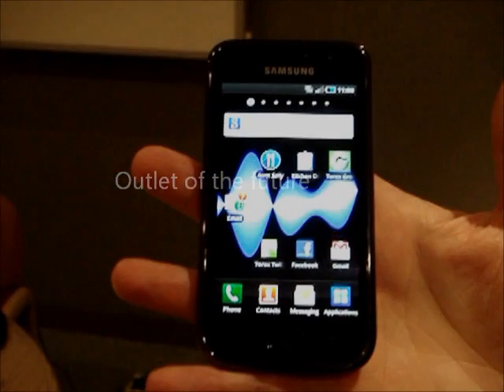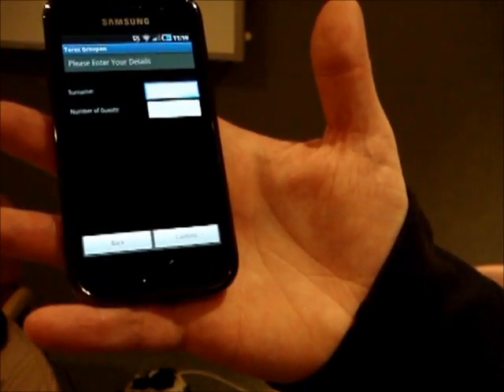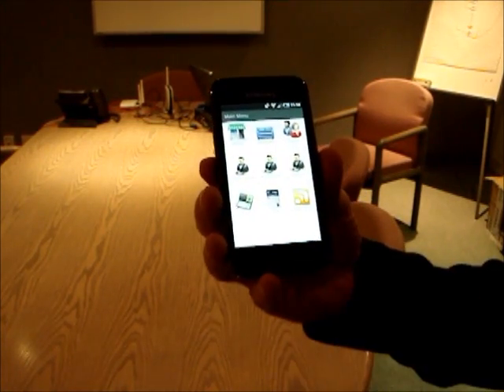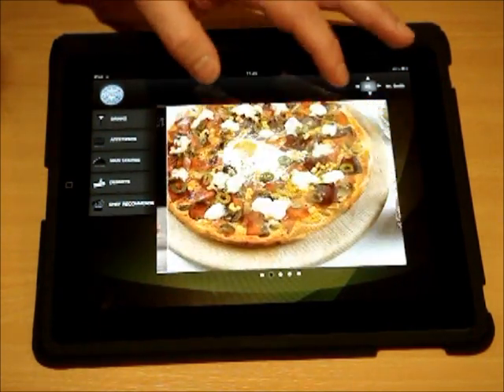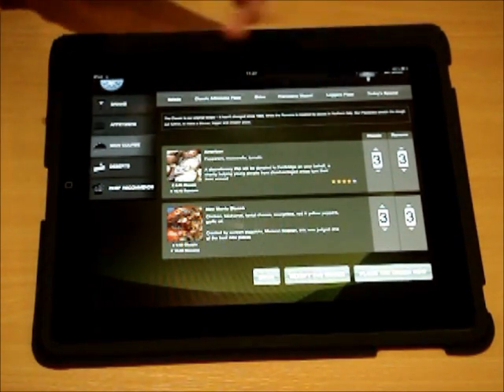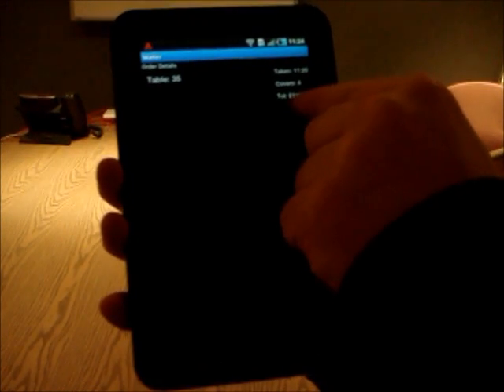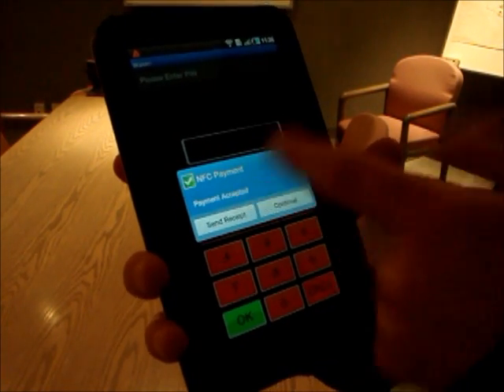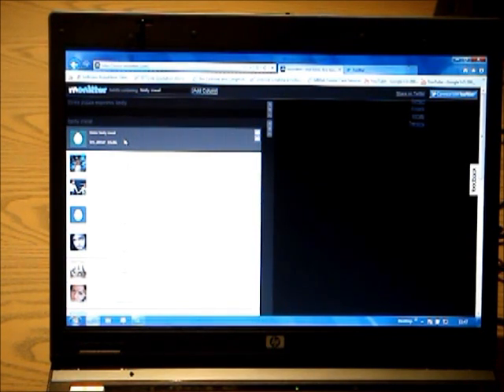Torex Outlet of the Future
This video is a taster of how a restaurant (or other business) could adopt the latest Torex technologies from attracting a customer to receiving immediate feedback of their experience via social networking. Your host is Matt from our Black Ops Team, who talks you through the scenarios. Some of the screens were a little difficult to record due to their bright back-lights, but you should get the idea. Enjoy!